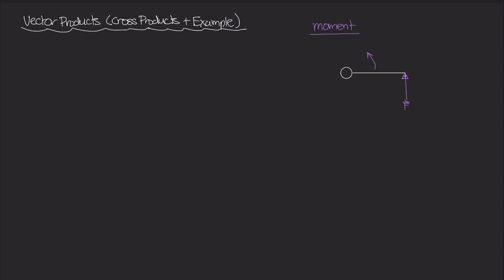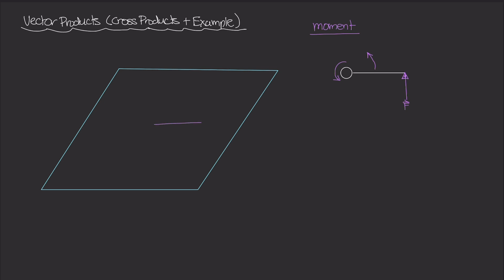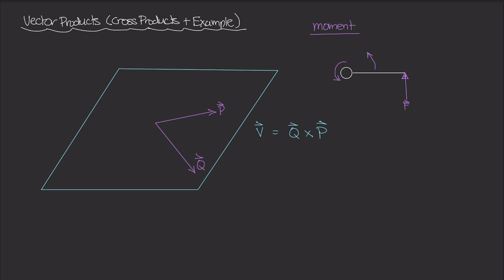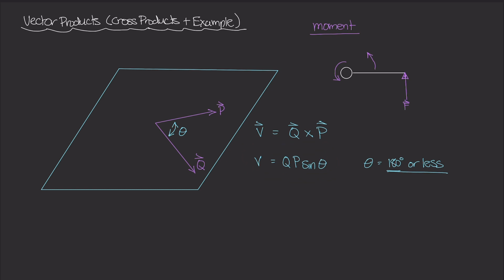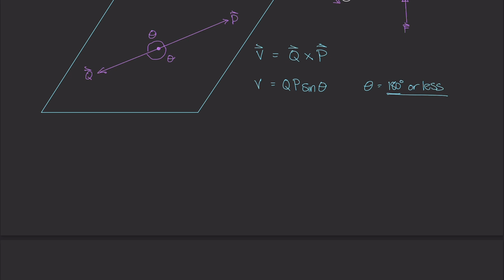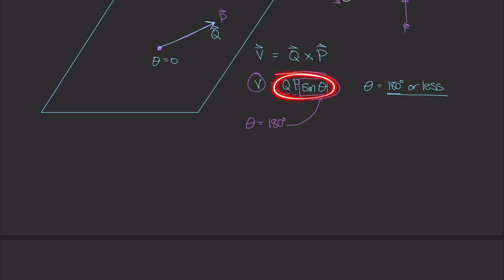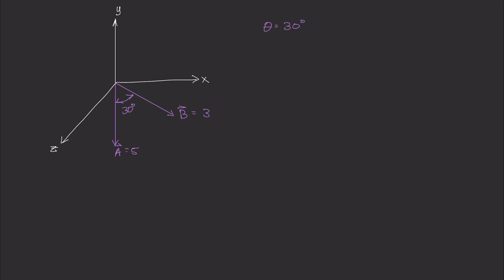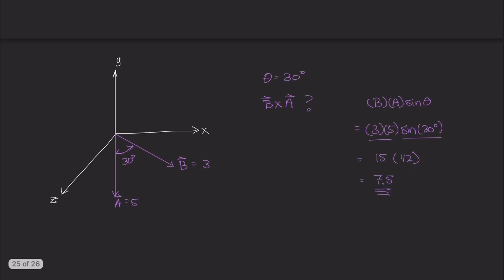A Review of Vector Products (Cross Products) in Mechanics [Vector Statics #26]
Vector Products (Cross Products) are vital in understanding the next section of Statics when we deal with moments or "rotational forces." This should hopefully be a review of how to calculate the magnitude of cross-products of coplanar forces.

Vector Products are also known as Cross Products. The terms are interchangeable and mean the same exact thing!

⏰ Timestamps:

0:00 Introduction
0:57 A Simple Explanation of a Moment
2:49 Introducing the Cross Product
5:14 The Cross Product Magnitude Formula
6:30 The Cross Product Direction
7:22 Special Case 1: Theta = 180
8:39 Special Case 2: Theta = 0
9:33 Numerical Example of Cross Product